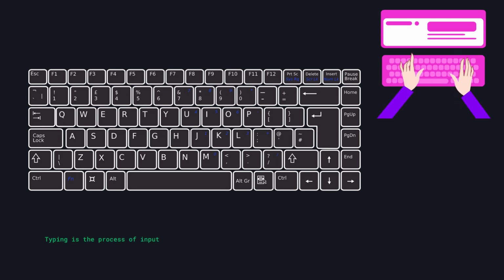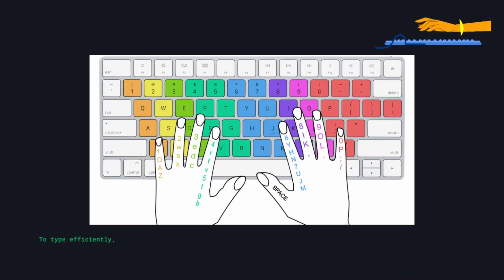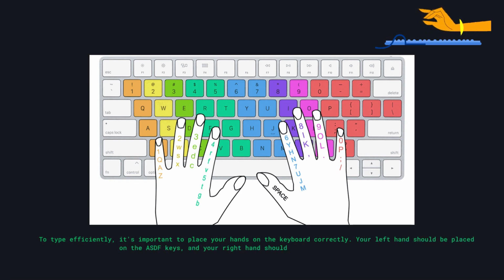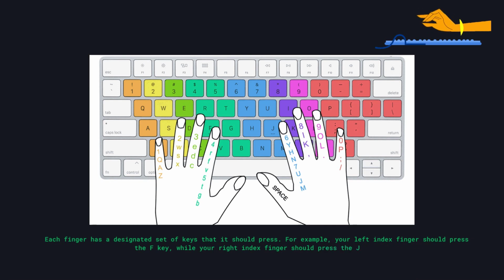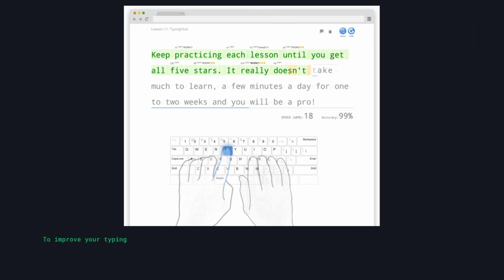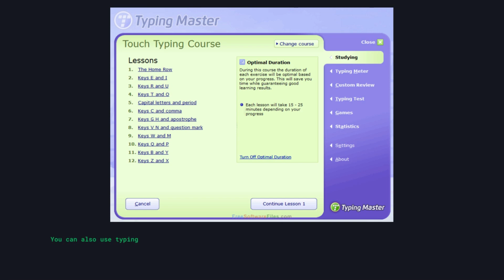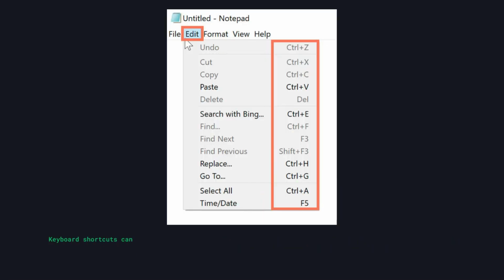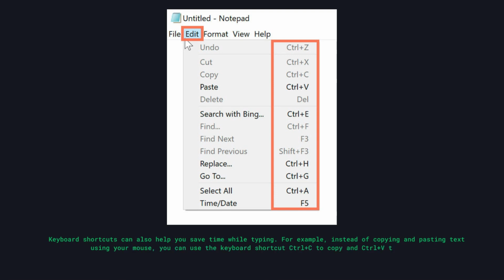Basic Typing Skills: How to Improve Your Speed and Accuracy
In this lesson, we'll teach you the basics of typing and how to improve your typing skills. We'll cover hand and finger placement on the keyboard, online typing exercises, typing tutor programs, and keyboard shortcuts. By the end of this video, you'll be able to type more efficiently and save time while working on your computer.